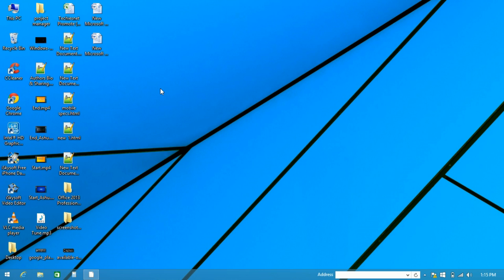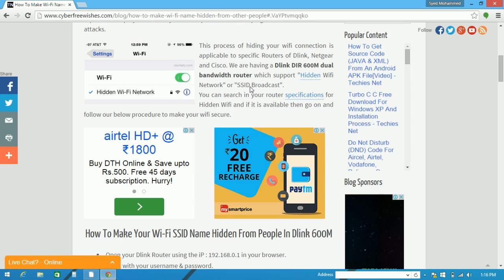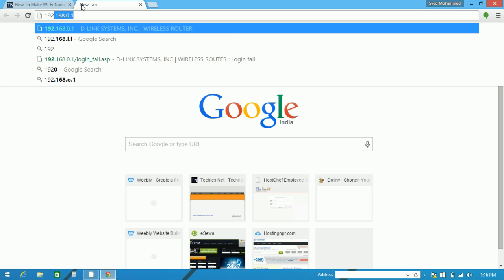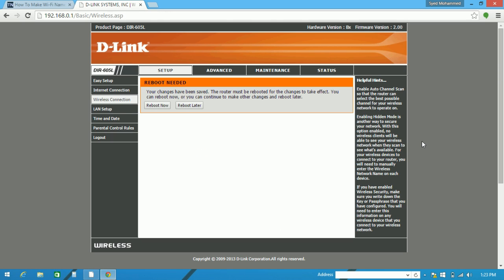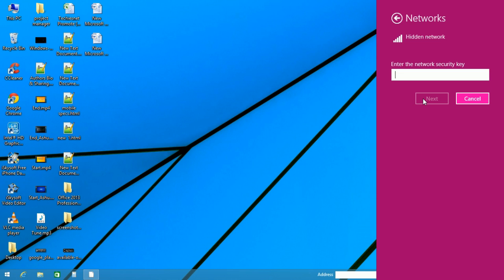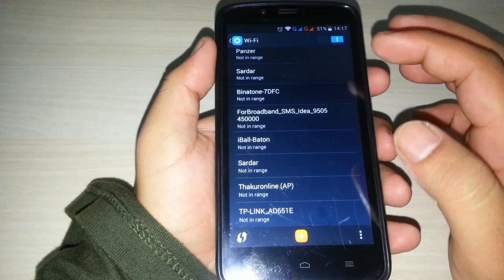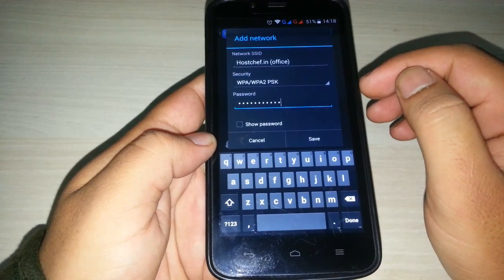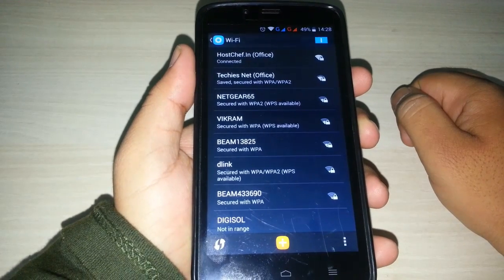How To Make Wi-Fi Name Hidden From Other People?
Many times it would happen that your friends and colleagues ask your Wi-Fi password and you hesitate to give them. Suppose, there is solution where in you can hide your Wi-Fi name from others and only you can use it. Today we are giving out a very good how to topic that helps you to hide your Wi-Fi password for keeping it save from vulnerable attacks.